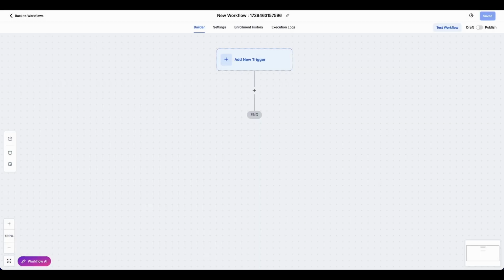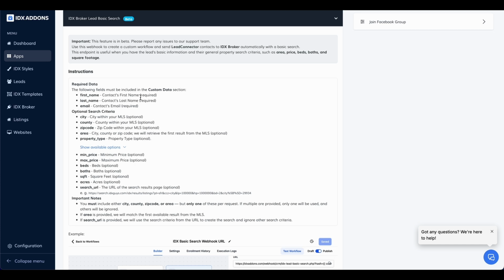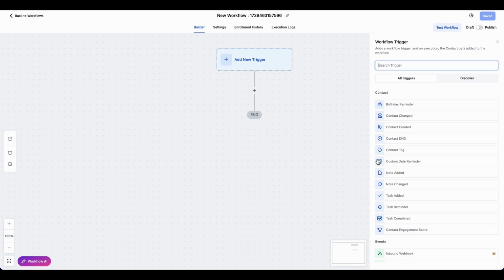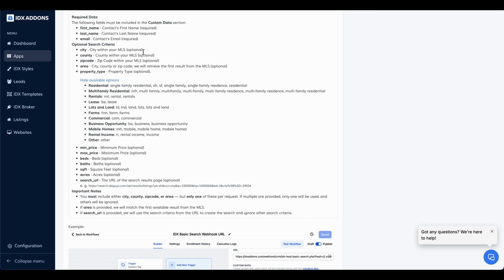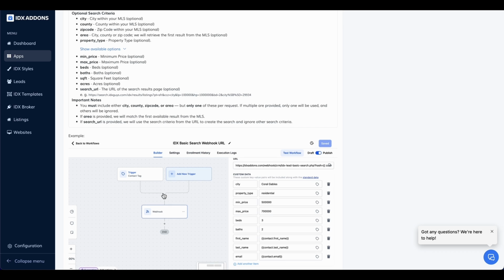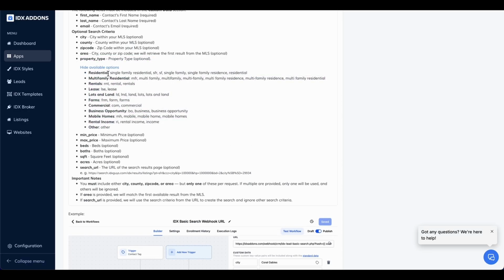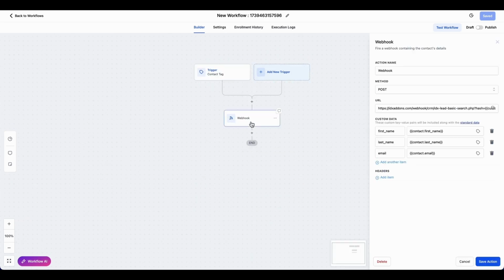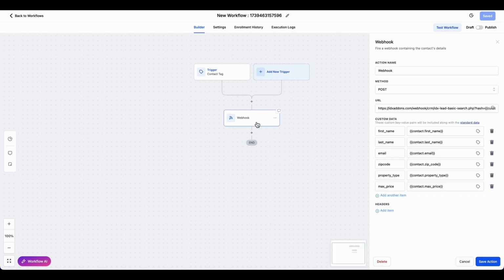How to Use Webhooks in GoHighLevel Automations for IDX Leads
Learn how to use webhooks inside GoHighLevel automations to instantly capture and route IDX leads. This step-by-step guide shows you how to set up the webhook and connect your IDX system to GHL, so new leads flow directly into your CRM without manual work.